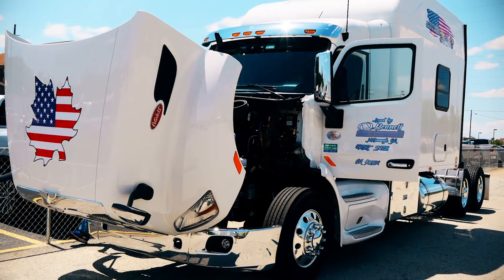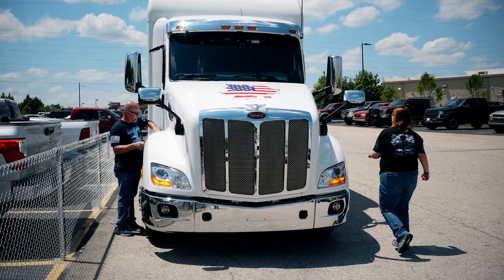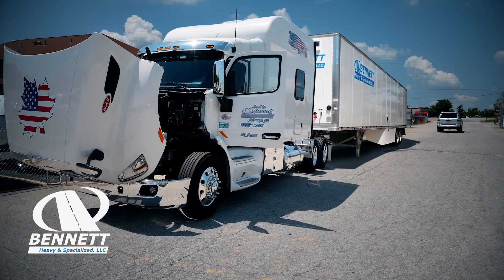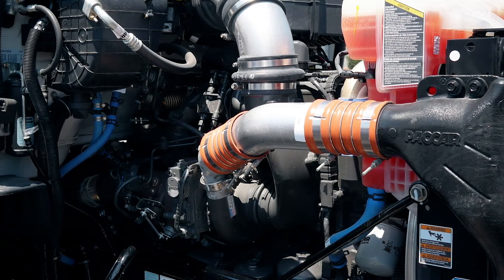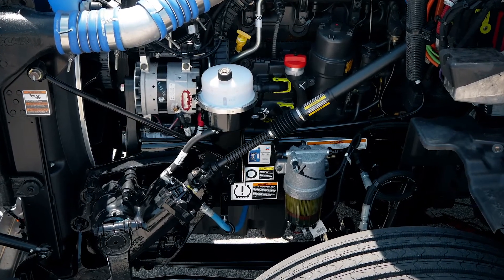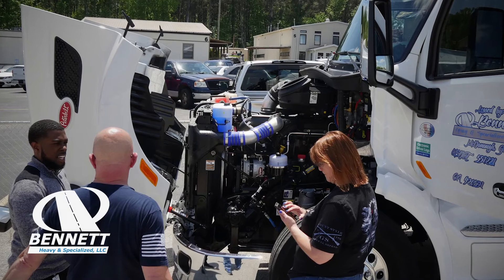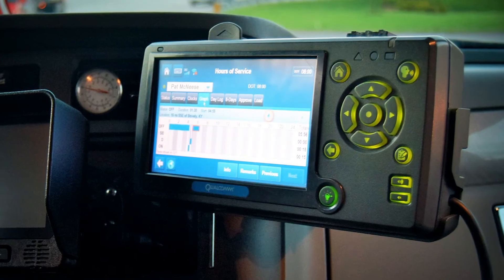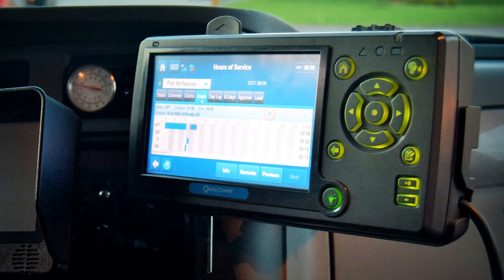Pat & Terri McNeese Talk Hauling Specialized Freight in Their New Truck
Pat & Terri McNesse haul AA&E freight for our new Bennett Heavy & Specialized division. In this video they talk about why hauling freight for our government is so important to them, their cool new truck and much more.